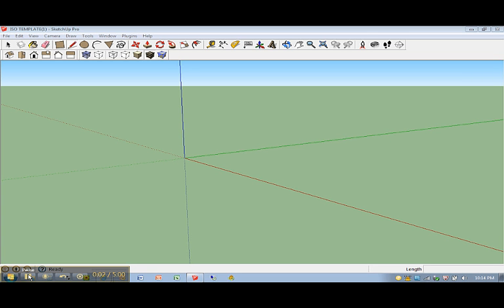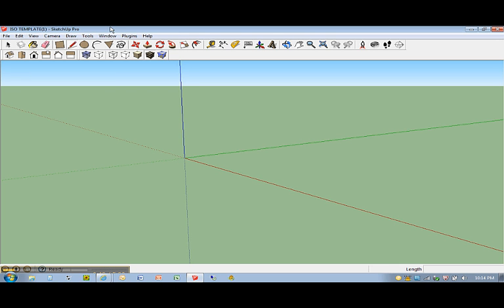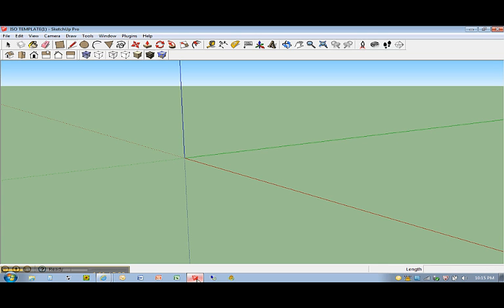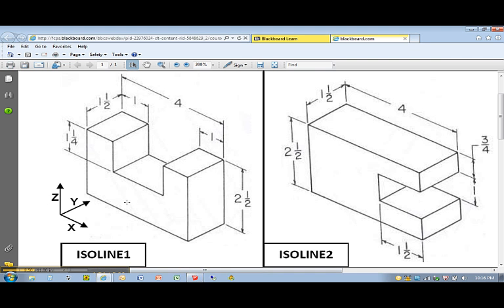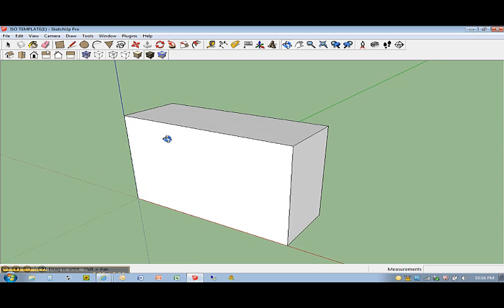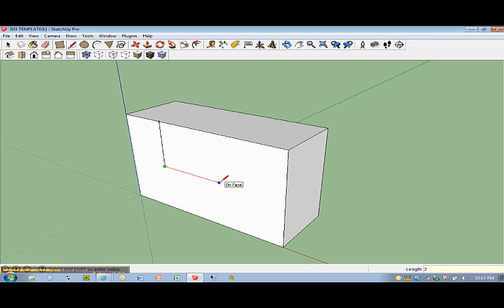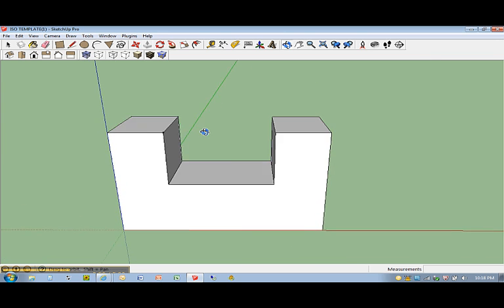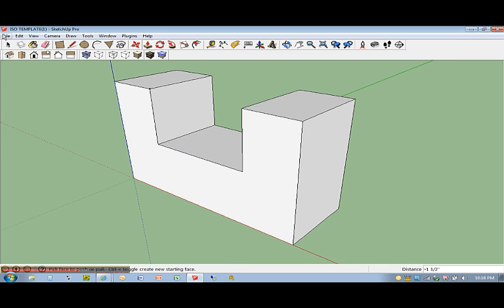ISOLINE #1 - Starting with a solid.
ISOLINE #1-9 SketchUp Video Tutorials